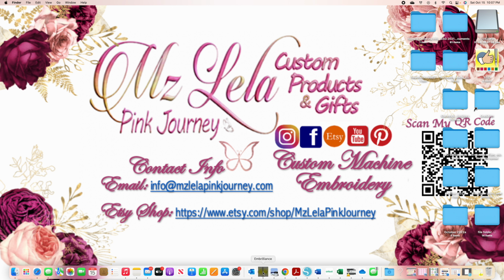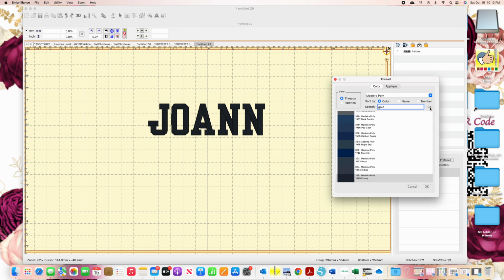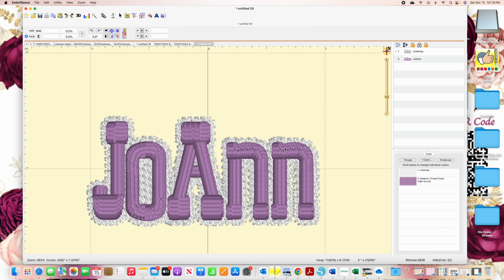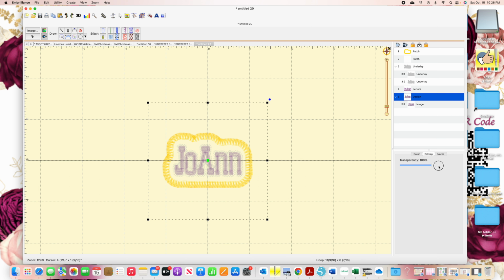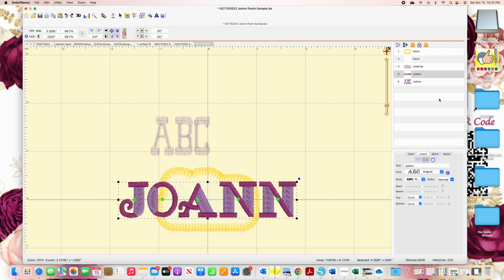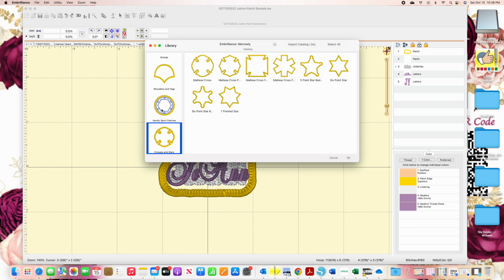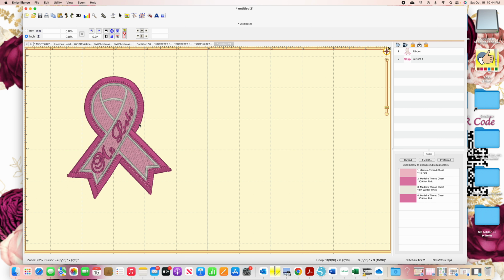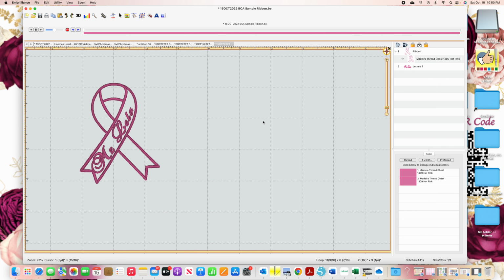Patch Embroidery. Beginner Embrilliance Software Essentials, Enthusiast, Merrowly. Patch Artist.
@MsLelaStudio patchembroidery In this video - I am sharing a few beginner Merrowly (now Patch Artist) Embrilliance Embroidery Software Functions by a novice.

A few quick basic functions using Embrilliance Embroidery software. Creating an Embroidery Patch with Merrowly.

 I have Embrilliance Essentials, Enthusiast, Merrowly, Font Collection 1 & Font Collection 2.  A few quick basic functions using Embrilliance Embroidery software. Also, creating an Embroidery Patch with Merrowly.

-Bobbin Winder
-Isacord Embroidery Thread
-Cutaway Embroidery Stabilizer
-Tear Away Embroidery Stabilizer
-Sewing Machine
-Clover Rotary Cutter 60mm
-Sewing Ruler Handle
-Wool pressing mat
-Tailor Clapper
-Auto Heat Press